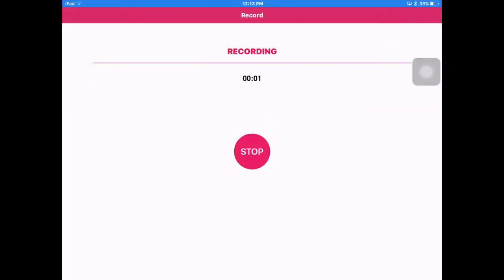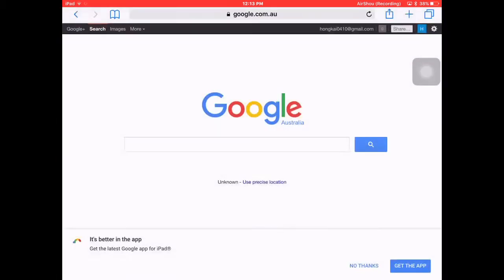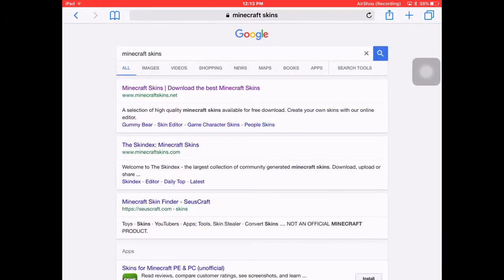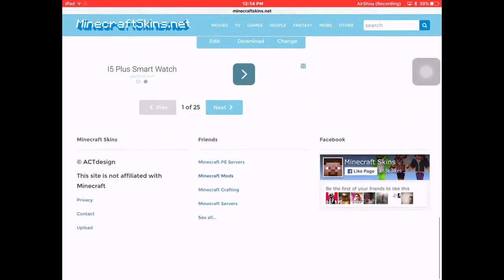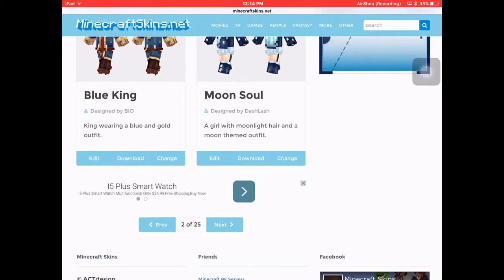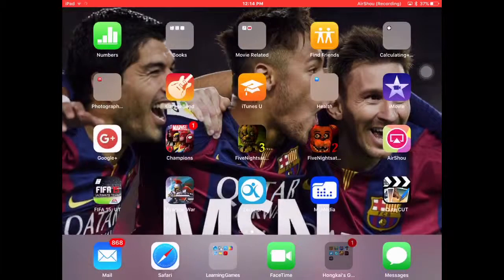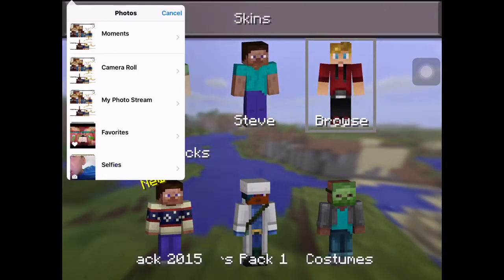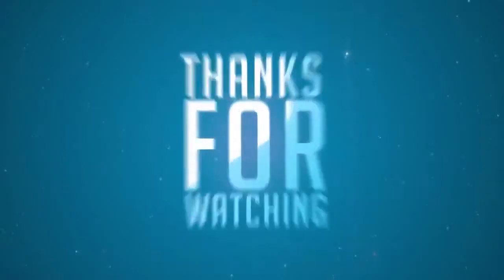How To Get A Minecraft PE Skin (POCKET EDITION)